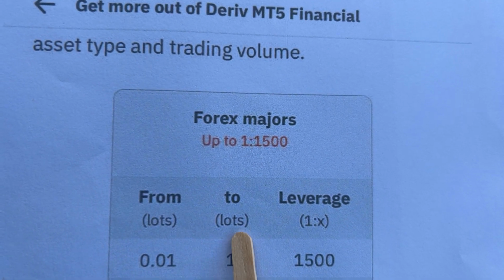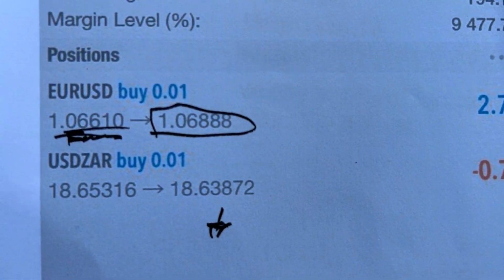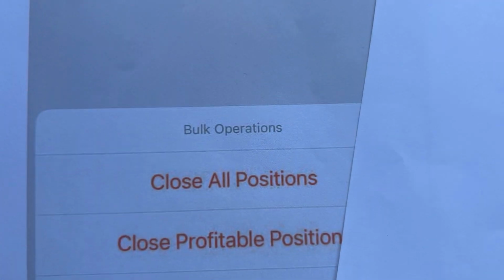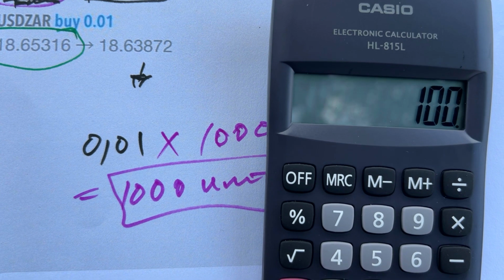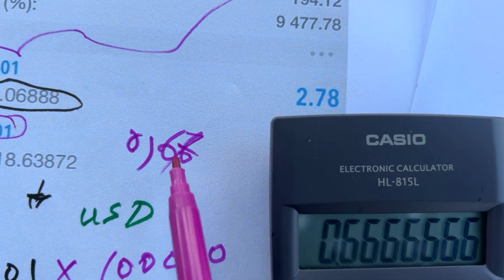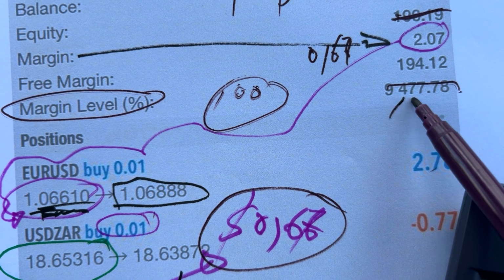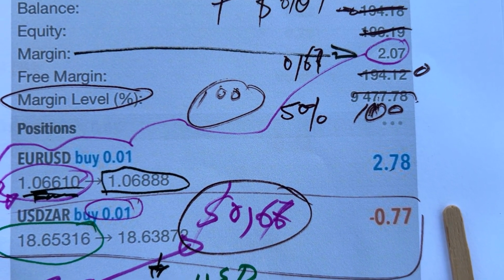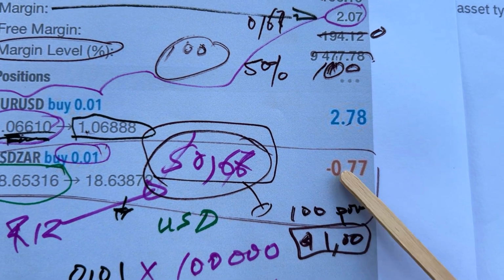Understand & Calculate Leverage, Lot size, Margin in Forex Metatrader 4 and 5 For Beginners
How Leverage Works in the Forex Market
How to calculate leverage in forex

TIMESTAMPS
0:00 Intro
1:00 First Topic Covered
1:30 Second Topic Covered
2:30 Third Topic Covered

1. Live One-on-One Class: R3.5k/$204
2. Recorded Tutorials: From R1700/$125
3. VIP Signals: R750/$55